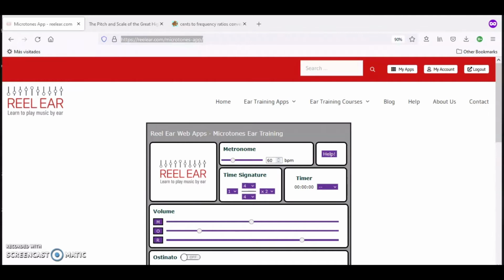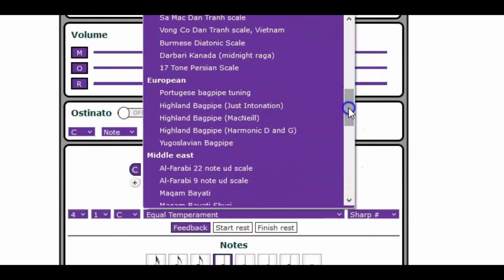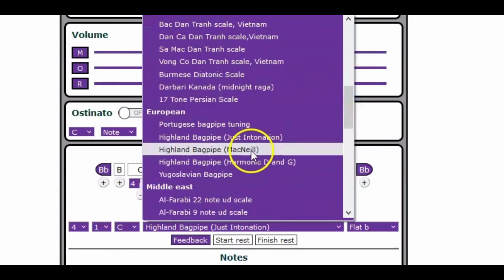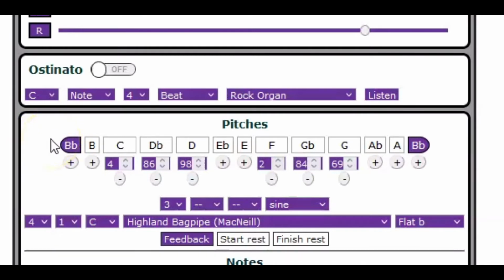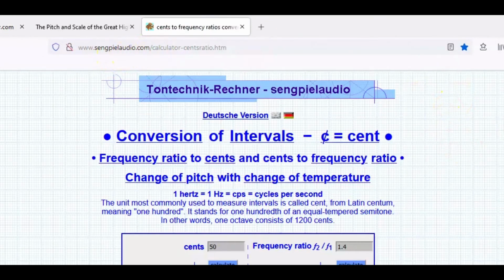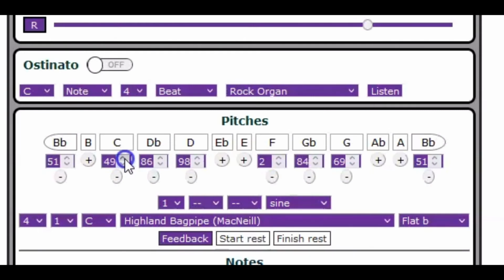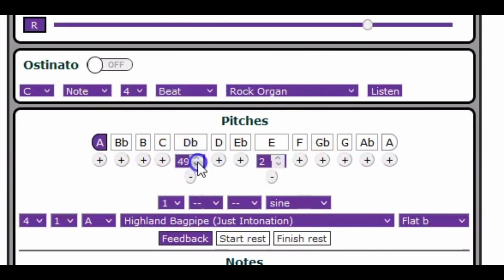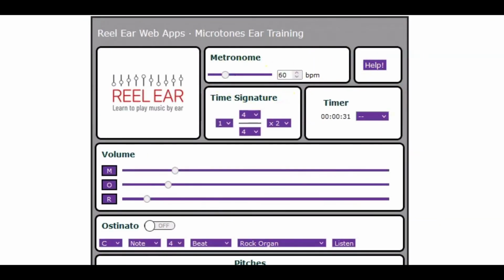Set Up Highland Bagpipe Microtone App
Finally Highland Bagpipers can learn to play by ear. Now you can get do ear training with the exact pitches on your bagpipes with our Microtone Ear Training Web App.